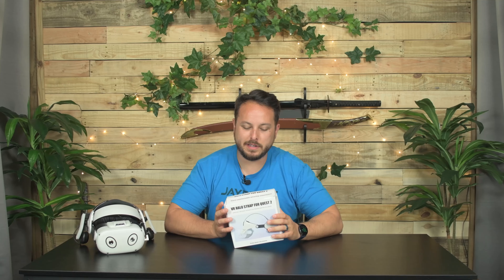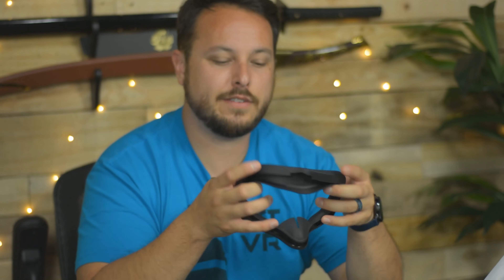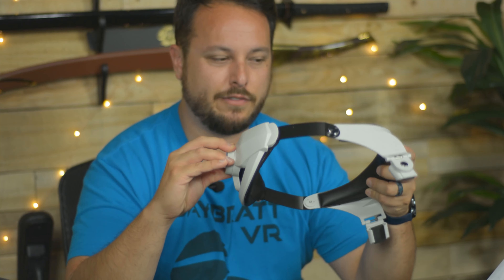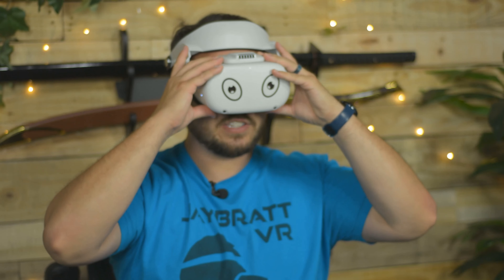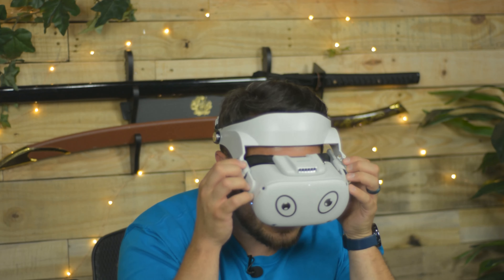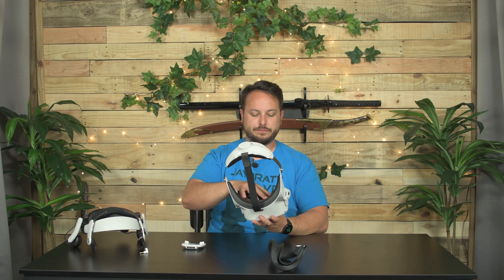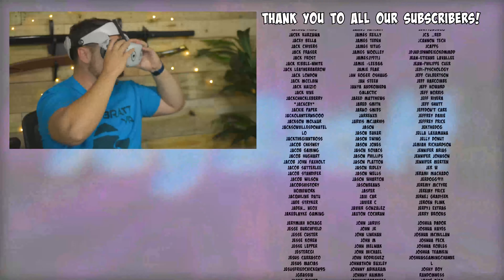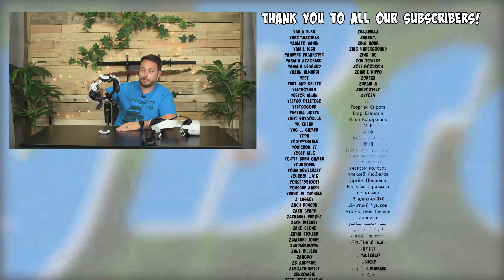The OTHER Halo Head Strap: Oculus Quest 2 EWalos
Today we're testing and reviewing the EWalos Halo.

MY CURRENT AND FAVORITE STRAP:
BoboVR M2

Head Strap for Oculus Quest 2, Adjustable Replacement for Quest 2 Elite Strap, Exclusively Designed Big Head Pad, Enhance Head Balance and Reduce Face Pressure - Oculus Quest 2 Accessories Halo Strap
FROM THE MANUFACTURER:
-Upgrade Replace Oculus Quest 2 Elite Strap: You don't have to worry about buying a halo strap and an elite strap. EWAlos Oculus Quest 2 head strap combines the advantages of a halo strap and an elite strap. It can bring you a unique sense of fashion, technology and comfort.
-Reduce Your Face Pressure: Oculus Quest 2 Halo Strap with ergonomic design. It allows you to reduce face pressure during use and distribute the pressure to different positions on your head. It can perfectly replace Oculus Quest 2 Elite Strap.
-Premium Materials: The whole head strap is made of lightweight and durable ABS plastic to ensure that the surface is always clean. The contact part is made of Premium skin-friendly PU leather and soft memory foam. The enlarged sponge pad makes you more stable when using it, allowing you to be completely immersed in the virtual world.
-Convenient Adjustment : Designed with multiple adjustable nodes , you can find the most comfortable angle for everyone by adjusting each node . -The back end of Oculus Quest 2 Head Strap is designed with three-dimensional geometry , which is full of sense of technology and fashion .
Face Cover for Oculus Quest 2: The Face Cover specially designed for Oculus Quest 2, It has the functions of sweat-proof, softness, comfort and light-leakage, which fits your face more closely and increases your gaming experience. It is an essential accessory for Oculus Quest 2.
-Easy to Install and Clean: The installation is very simple and only takes a few minutes. The contact part can be disassembled and cleaned at any time. It only needs to be cleaned or wiped with water, which is very convenient and durable.
-Professional Customer Service: We provide professional customer service before and after sales. When you have any questions or dissatisfaction with the product, please leave us a message, and we will solve it for you in the shortest time and make you satisfied.

0:00 Intro
0:24 Unboxing
0:44 FREE Silicone Cover
0:54 Overview
1:00 Gear Check
1:15 Memory Foam Padding
1:29 One RISK
2:06 Needs a Top Strap
2:20 Should You Buy?
2:50 Just Fine
3:05 Outro

256 GB Meta Quest 2